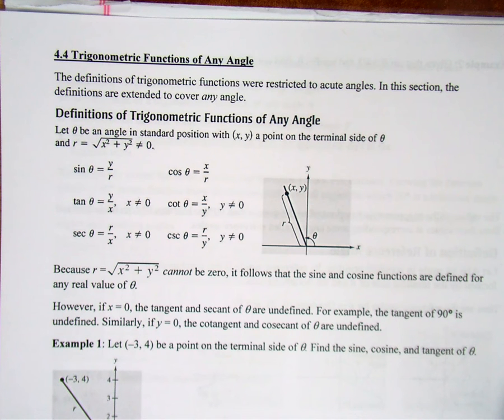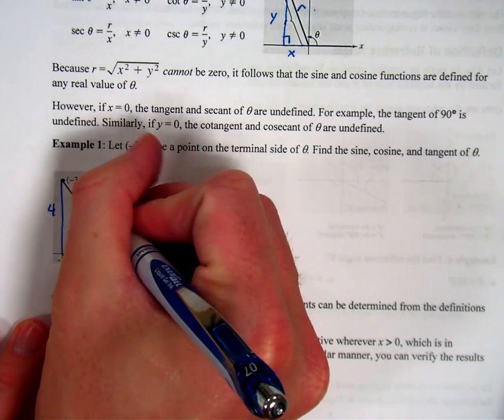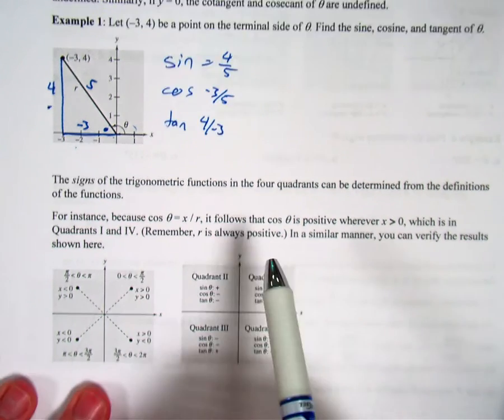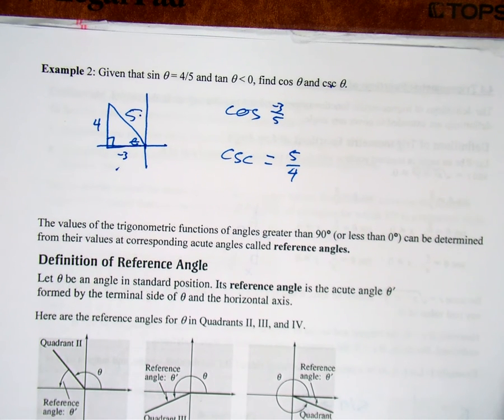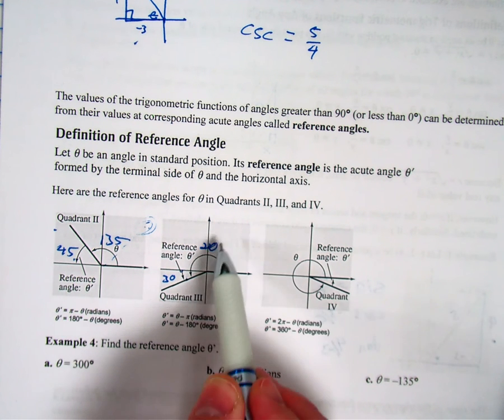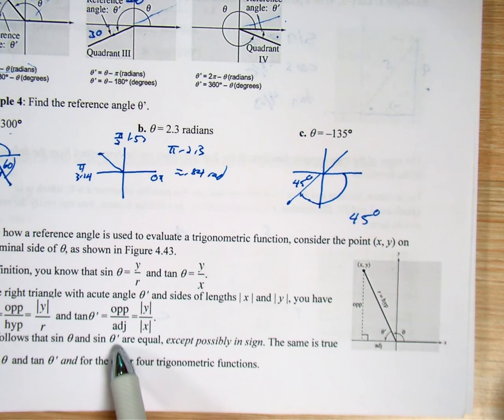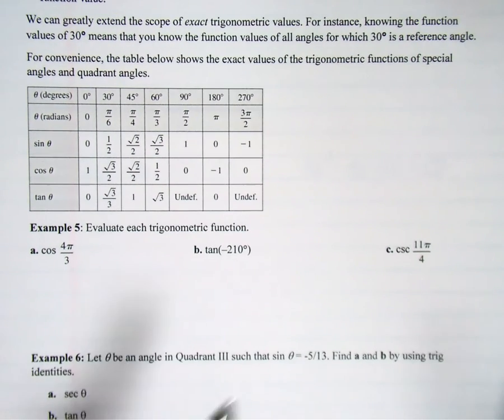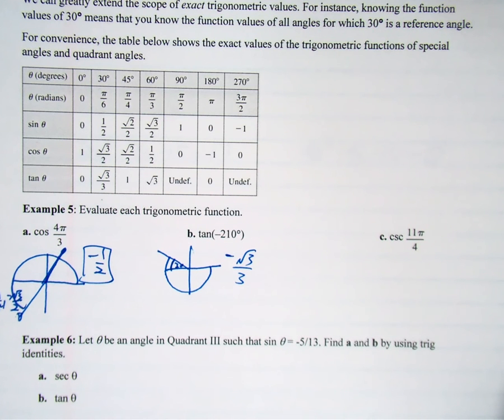Handke PreCalc Lesson 4.4